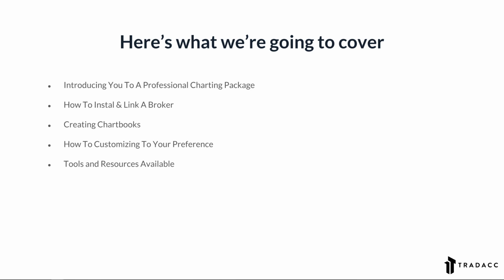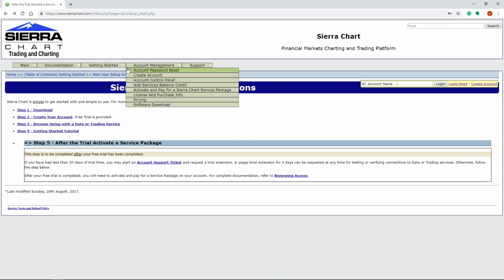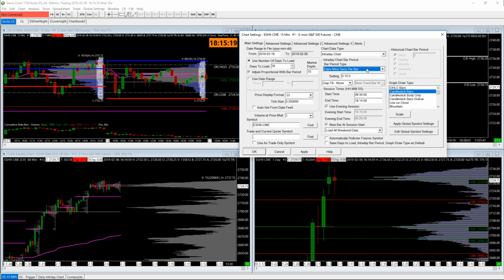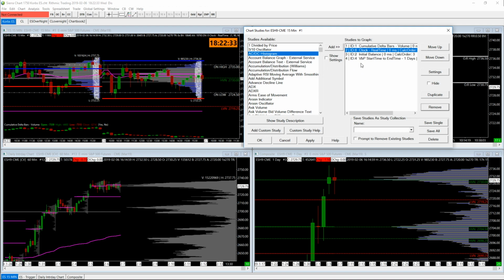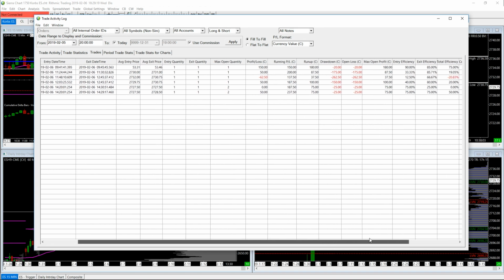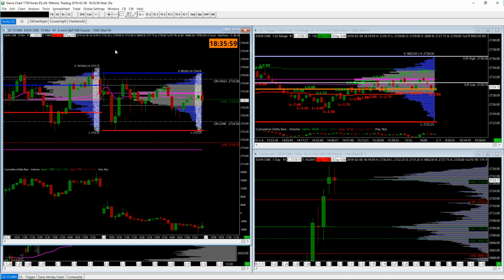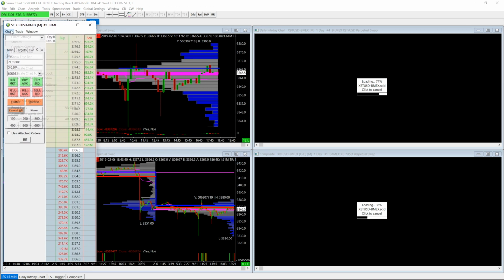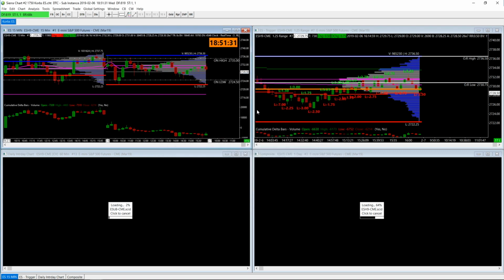Sierra Charting Package Tutorial: How To Use Sierra Charts Like A Pro